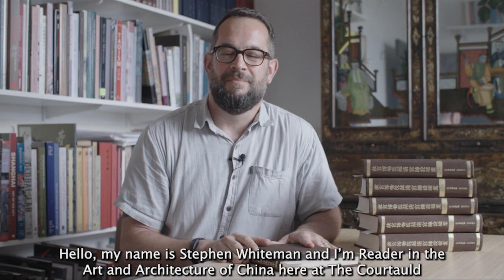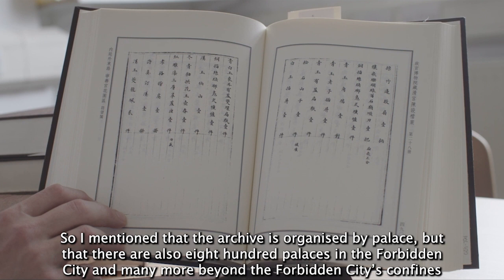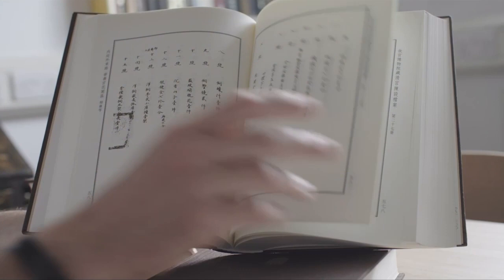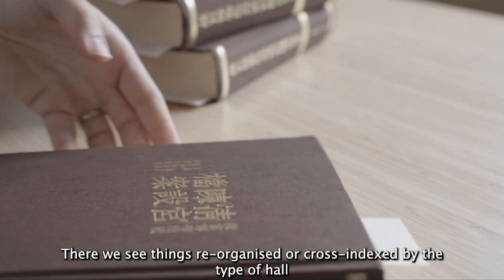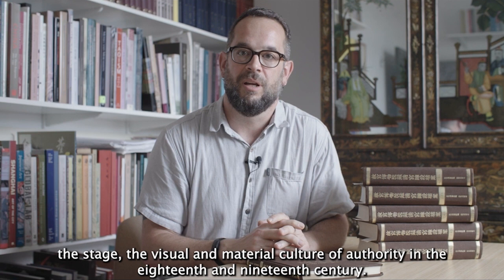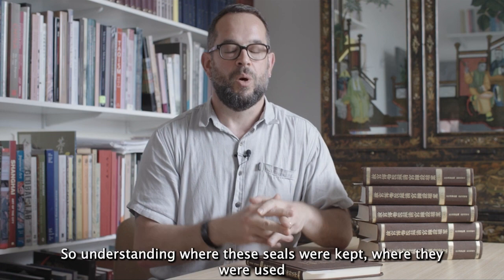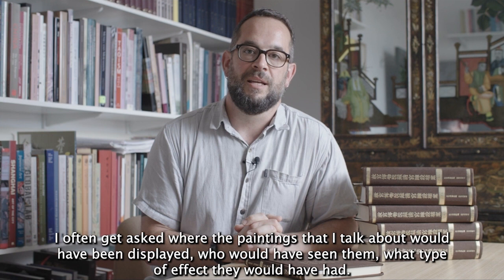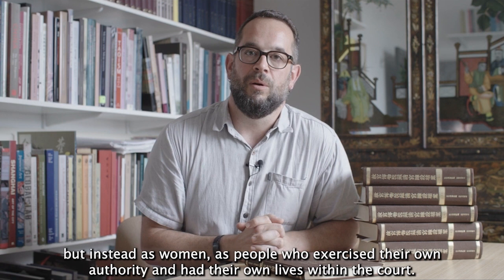The Courtauld Library In Detail: Stephen Whiteman introduces Qinggong chenshe dang’an’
Dr Stephen Whiteman, Reader in the Art and Architecture of China at The Courtauld introduces a new acquisition in The Courtauld Library Qinggong chenshe dang’an’.

Images:

Qing court artists, Portrait of the Yongzheng emperor reading. Collection of The Palace Museum, Beijing.

Qing court artists, Detail of the Qianlong emperor Observing Peacocks. Collection of The Palace Museum, Beijing.

Cuiyun Hall, Zhonghua Palace, The Forbidden City, Beijing.

View of the throne array, Qianqing Palace, The Forbidden City, Beijing.

View of the throne array,  Chuxiu Palace, The Forbidden City, Beijing